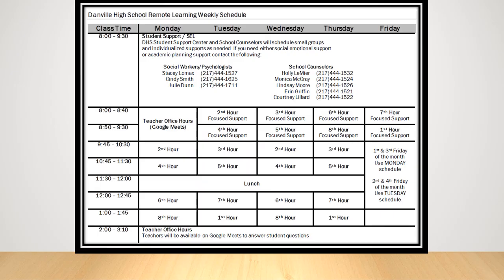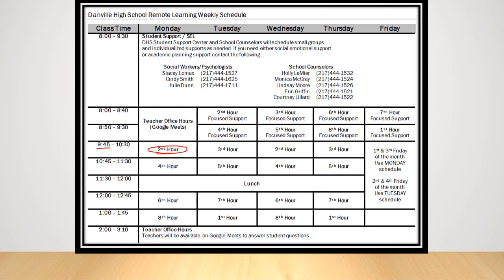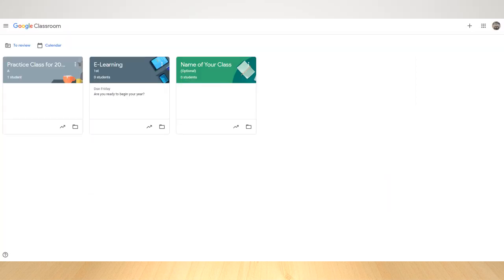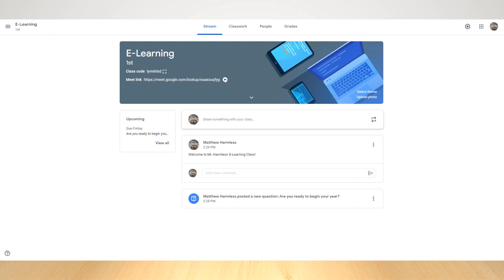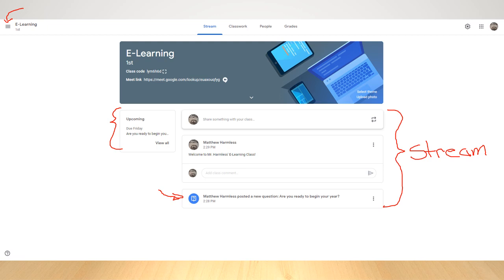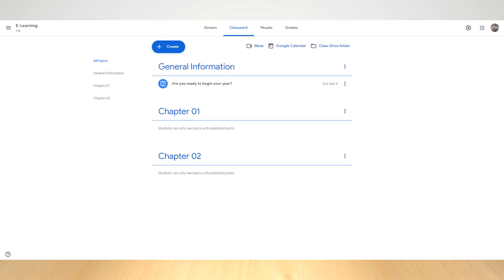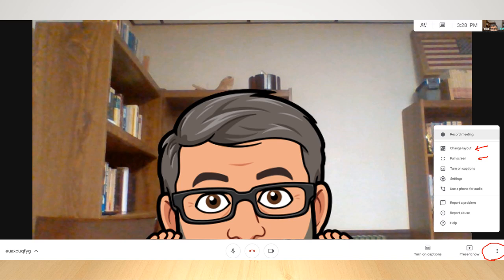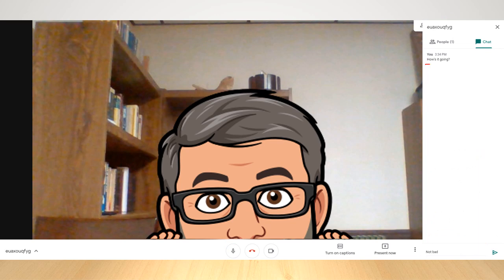Google Classroom Day to Day Basics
What does it look like on a day to day basis for the Danville District #118 high school students on Google Classroom?